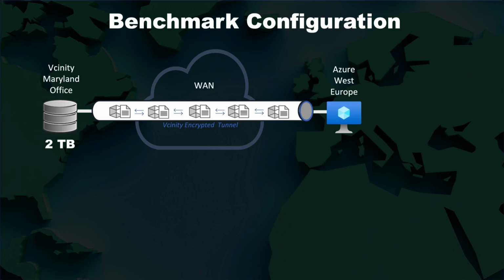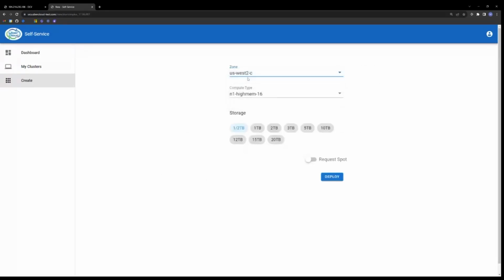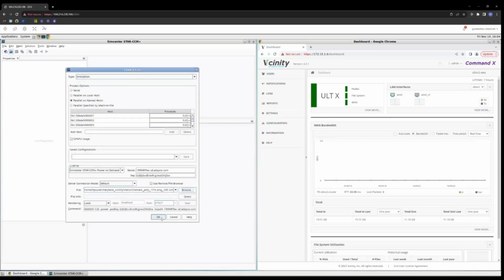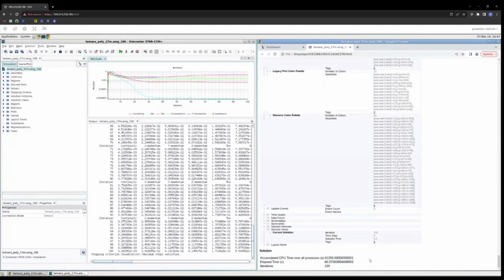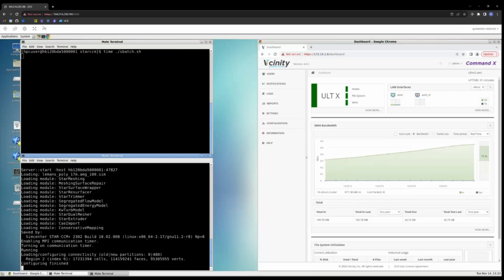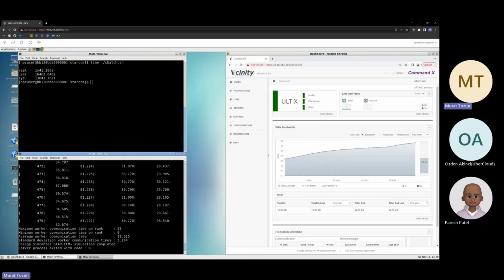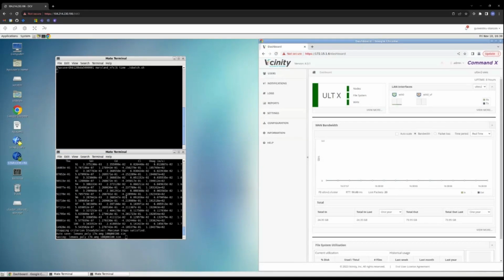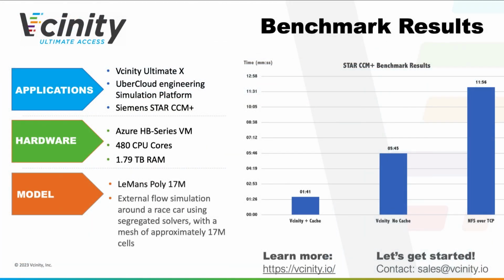Vcinity and UberCloud - StarCMM+ Demo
Vcinity has partnered with UberCloud to accelerate their growth and expansion in the engineering marketplace. Clients choose UberCloud to orchestrate and manage complex containerized engineering applications regardless of a client’s needs to be on premise, in the cloud, or hybrid.

The combination of Vcinity and UberCloud solves very expensive and complex problems for firms that have geographically dispersed engineering teams. All companies want to operate on a single authoritative version of a CAD/CAM drawing rather than passing copies across the WAN. Vcinity delivers performant access to files and simulations regardless of their physical location. The savings add up by avoiding costly mistakes while keeping highly skilled engineering talent active rather than waiting for files to download.